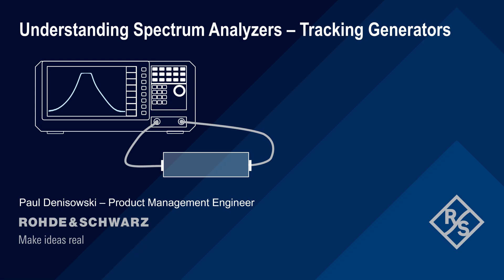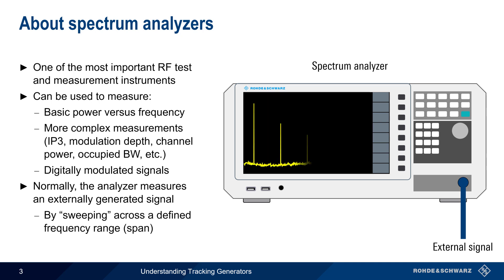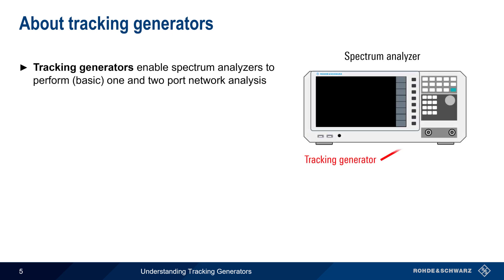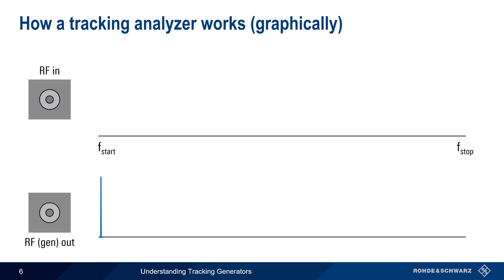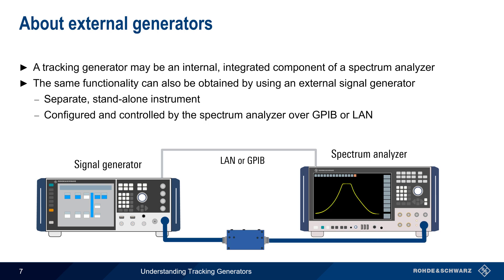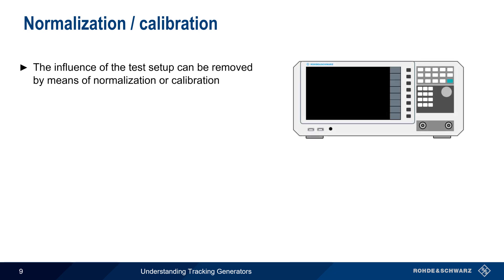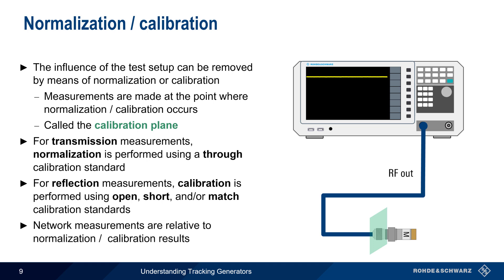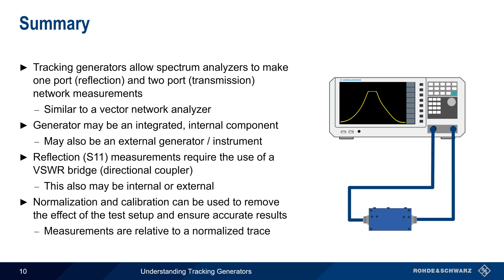Understanding Spectrum Analyzers – Tracking Generators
In this video, we delve into how tracking generators empower spectrum analyzers to perform essential network measurements with ease and precision. Learn the fundamentals and advanced techniques to maximize your equipment's capabilities, ensuring accurate and reliable analysis for your projects.

Timeline:
00:00 Introduction
00:13 Suggested viewing
00:30 About spectrum analyzers
01:25 About network analyzers
02:30 About tracking generators
03:24 How a tracking generator works
04:31 About external generators
05:09 Reflection measurements / VSWR bridges
06:24 Normalization / calibration
07:28 Summary